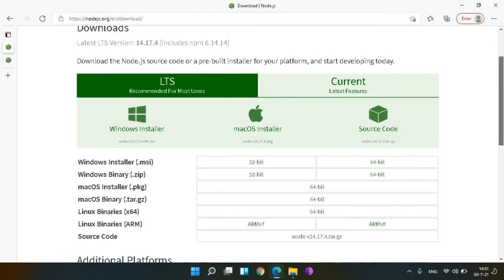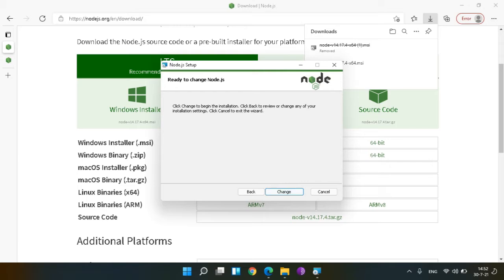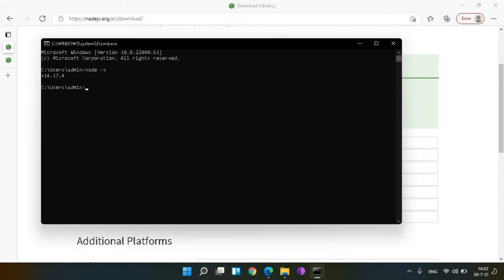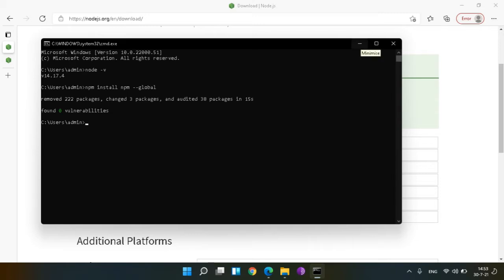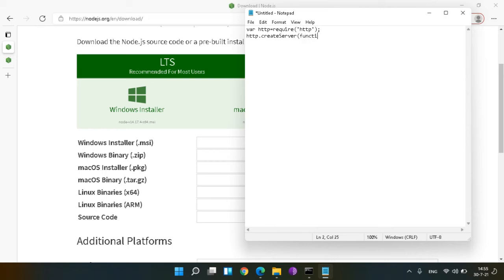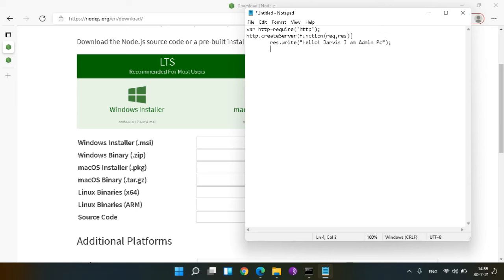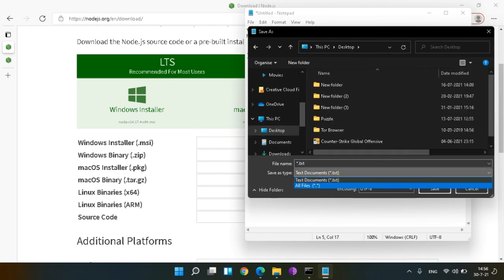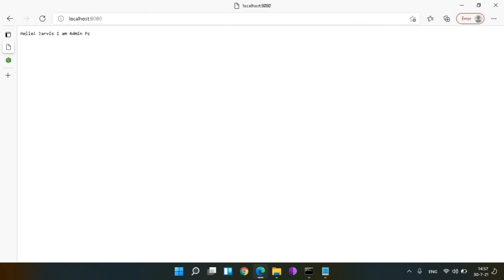How to Install NodeJS and NPM on Windows 10? | Windows 11 | And Write Your First Program in NodeJS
In this video I will show how to download and install NodeJS and NPM on Windows 10 and Windows 11.

-- SAVE UPTO 3 LAKHS USING GITHUB!🔥 | What is GitHub Student Developer Pack | How to Get Your PACK NOW?

-- How to Install Sublime Text 4 on Ubuntu 18.04 LTS | 20.04 | Installation | The FASTEST Code Editor